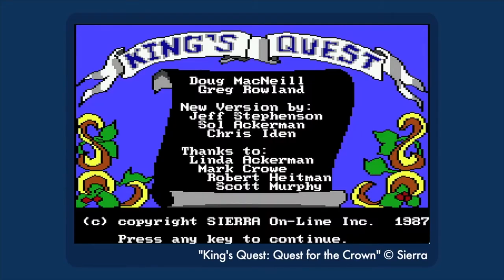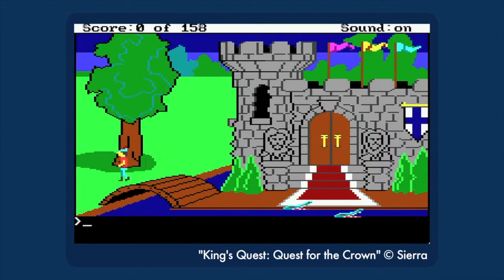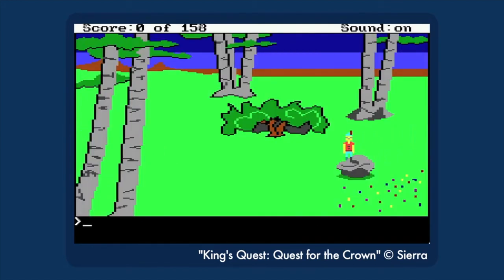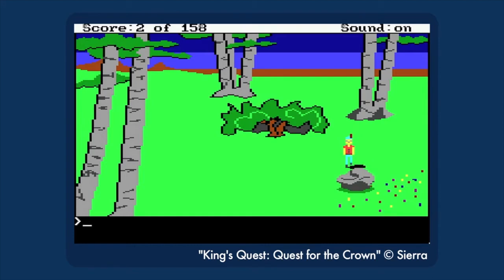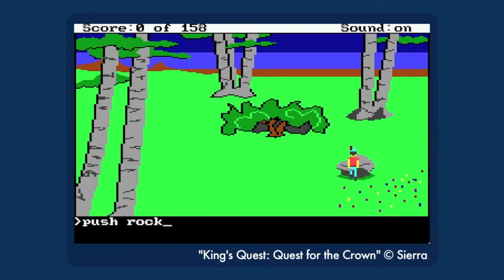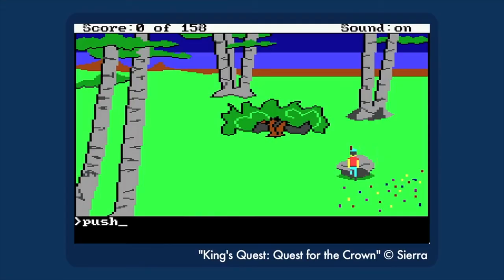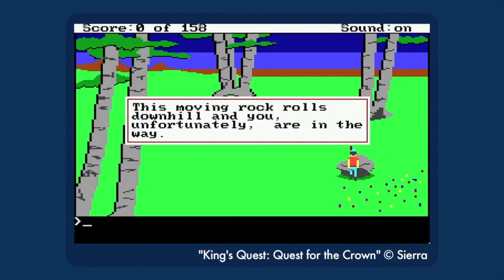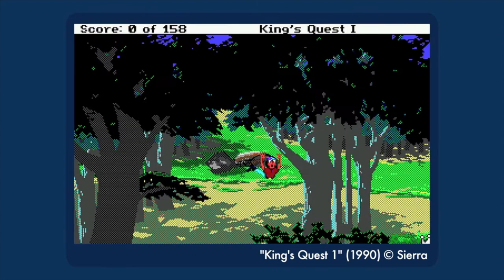The Most Pointless Death in King's Quest I - The Best of the D-List